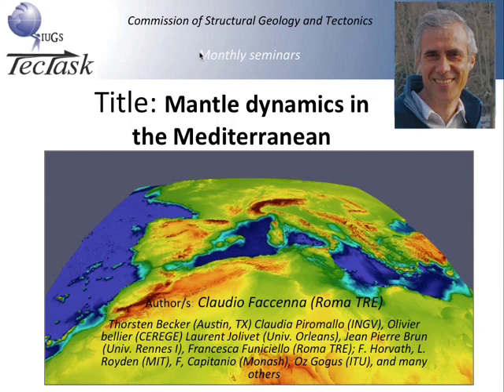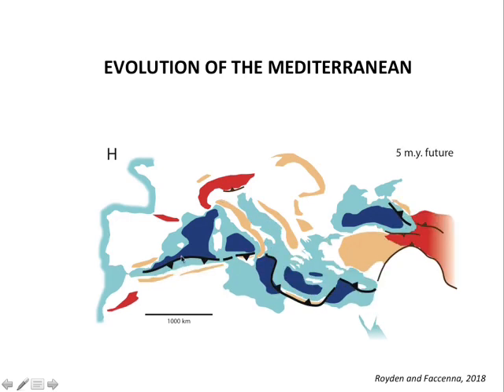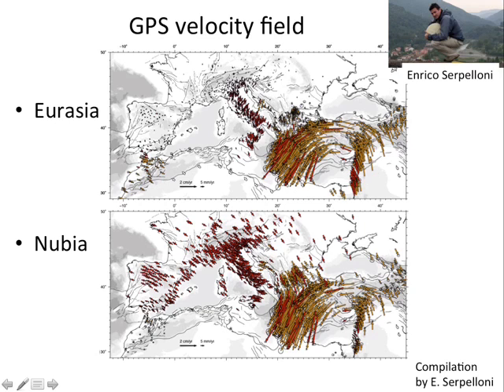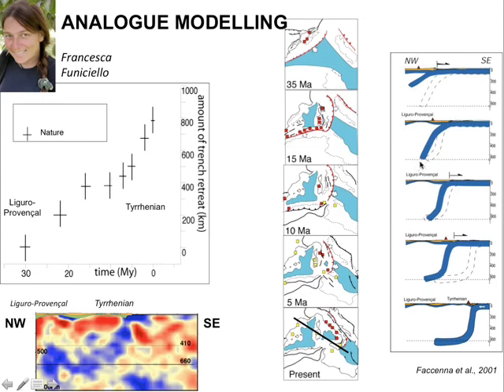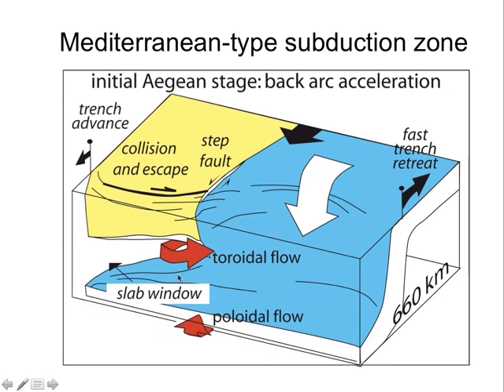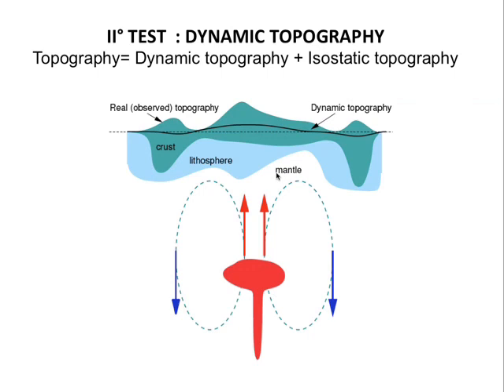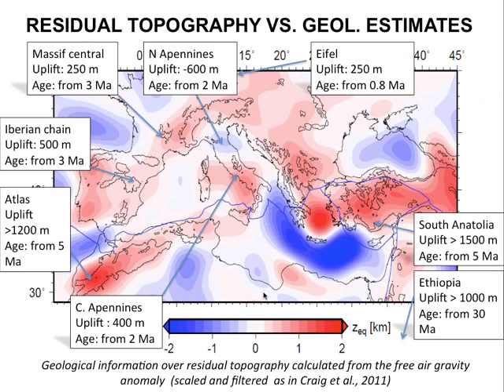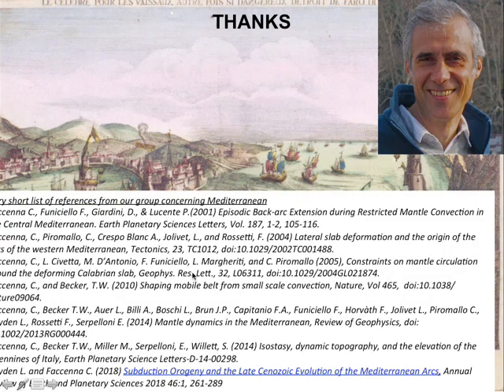Faccenna Claudio - Mediterranean Tectonics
Mantle dynamics in the Mediterranean by Claudio Faccenna, University of Roma Tre, Italy